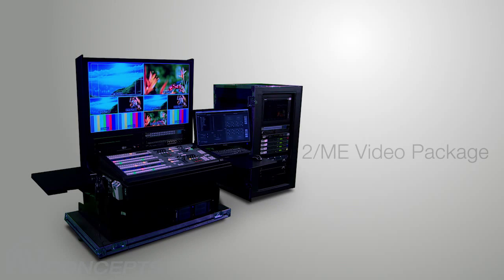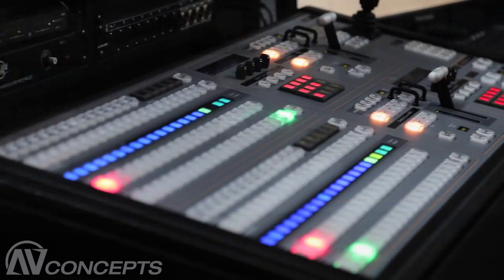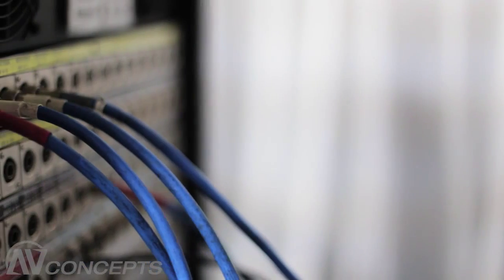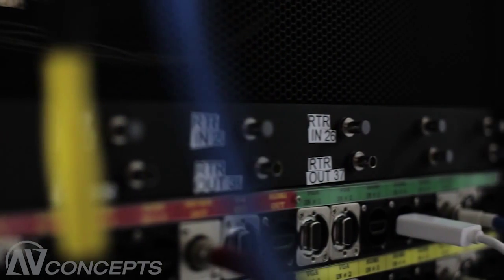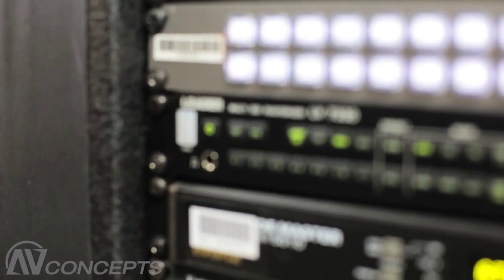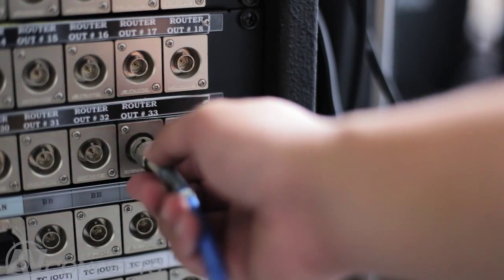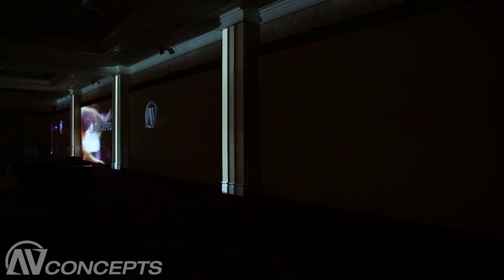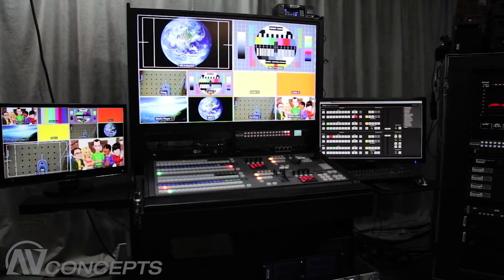AV Concepts' Custom Video Solution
With the full capabilities of the BMD 2 M/E switcher and control desk, AV Concepts has added a few key processing components to make the switcher a complete end-to-end solution for the client wanting to deliver a show in full HD. With 4 Extron DVS-605 Scalars for easy conversion from Analog to Digital and BMD Open Gear Fiber TX and RX cards, the 2 M/E system is a complete package that gets the inputs to the destination without additional processing involved. All of this is built into a custom R&R case design that has a flip-out desk area and a flip up monitor with side tables for your extra computers and scripts.

*** Transcription***

Introducing the 2/ME Video Package, custom built by AV Concepts. Your solution for live HD switching designed to save time on show site. It's extremely powerful, yet elegantly simple.
Simply connect your HD playback and camera sources, HD projectors or displays, and the show can begin. Our system is networked to allow multiple users to perform various functions all at the same time. Fiber-optic transmit and receive cards for destinations and sources, a 40 by 40 router, and 2 Black Magic design control heads are included in our system. Extron scaling and Aligo rasterizer are also included to ensure every aspect of engineering and production is controlled from just 2 racks. Audio is embedded on all program outs. Send your show to delay screens, house feeds, and breakout rooms all with 1 cable. Commit the entire show to digital storage by running a channel from the router to a Ki Pro recorder.
The 2/ME Video Package by AV Concepts. Less equipment. Less labor. Full production.